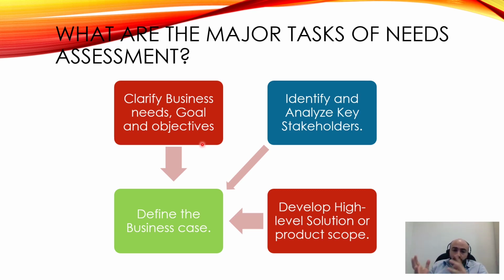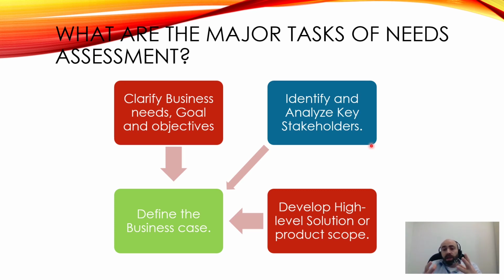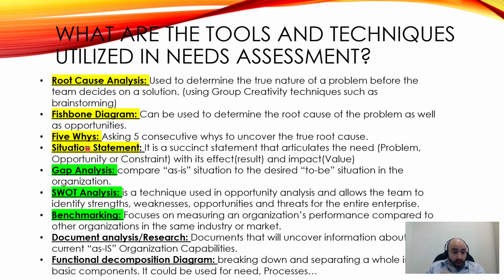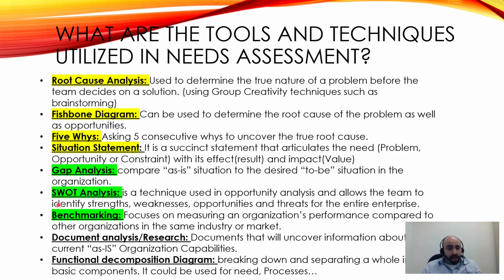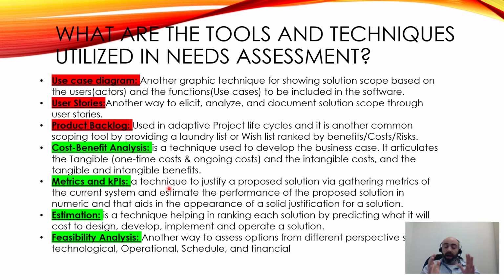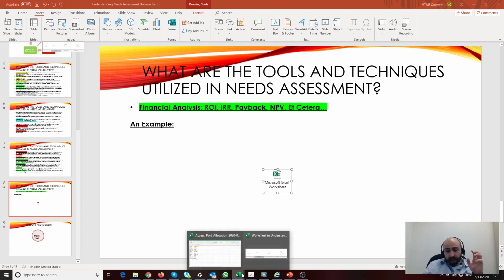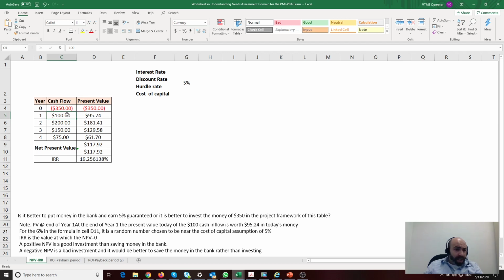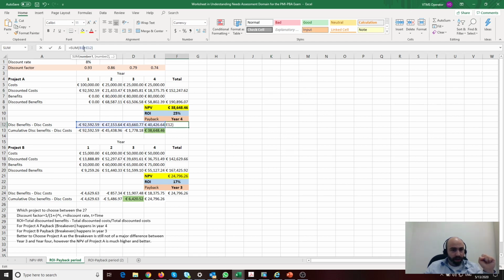Understanding Needs Assessment Domain for the PMI PBA Exam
This video illustrates a presentation about the business analysis needs assessment domain which is required to pass the PMI-PBA exam.
The Topics discussed in this presentation are:

1. What are the business analysis responsibilities in Needs Assessment?
2. What are the Major Tasks of needs assessment?
3. What are the tools and techniques utilized in Needs Assessment?
4. How to Build the Business case?

Materials in this video are based on PMI_Guide to BA, BA_Practitioners_PG, and PMI-PBA Exam Prep Premiere Edition,
If you Have missed Previous content in our previous presentation which relates to the below topics, then click on the following link to visit this specific presentations which is complementary to what you have just watched.

For more Videos and related content, feel free to subscribe to our channel like, dislike, comment and do not forget to select the bell icon so you can receive notifications each time we upload new material which might be of an interest to you.

With you support and remarks we will be able to continue and improve so we can be the source to help someone through the spread of knowledge and information.